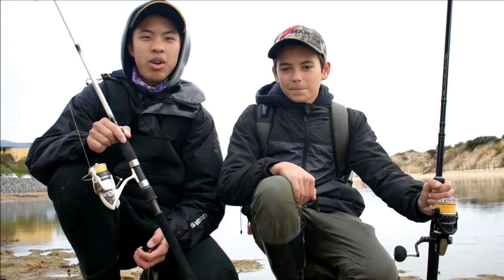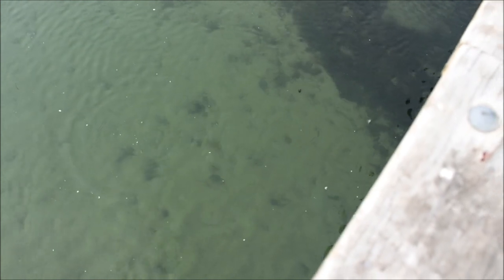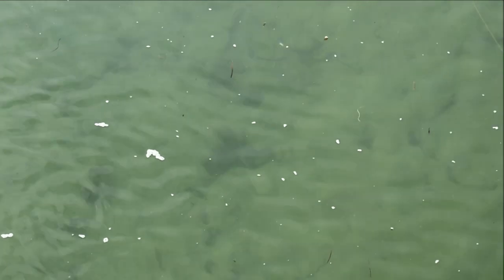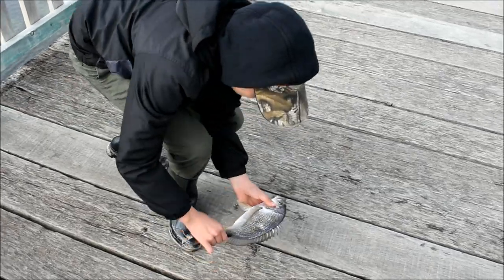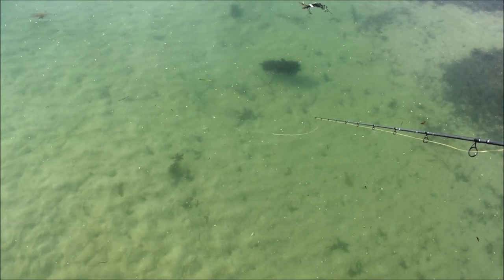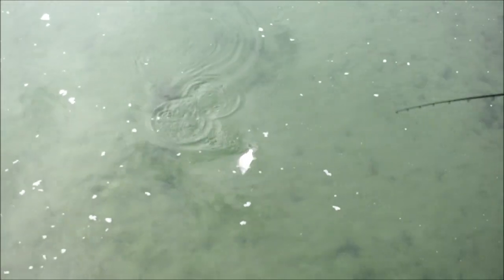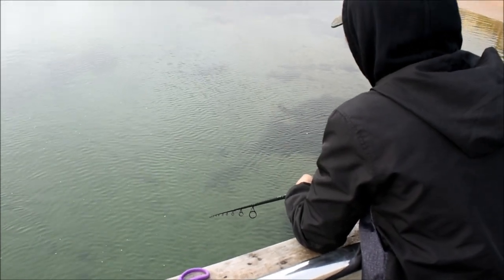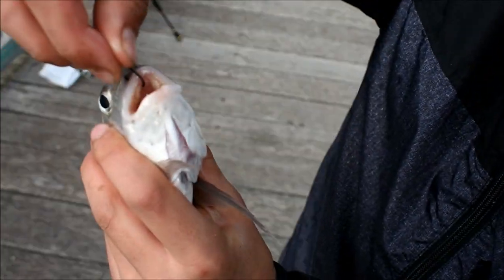HOW TO: Catch Bream on Unweighted Baits - Onkaparinga River, SA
Special guest Noah shows us how it's done catching a handful of bream on unweighted pilchard cubes! Super easy tactic and quite thrilling when the water is crystal clear.

TACKLE:
- Black Magic C-Point Suicide Hook size 4
- Mustad Demon Circle Hook size 4
- Shimano Ocea Fluorocaron Leader 4lb

- *NO SINKER OR SWIVEL*